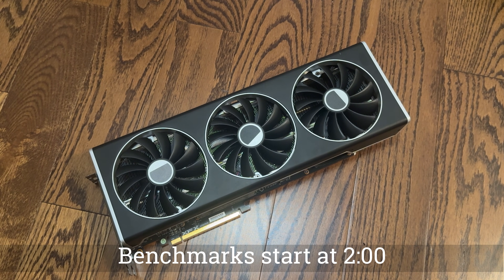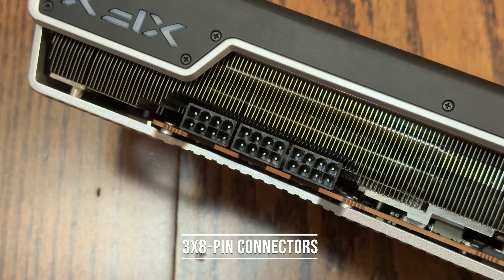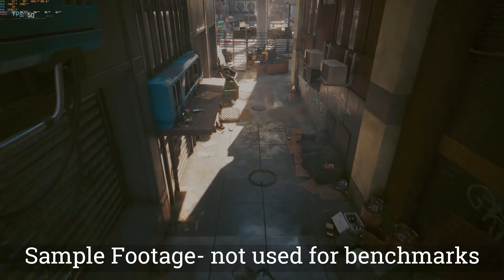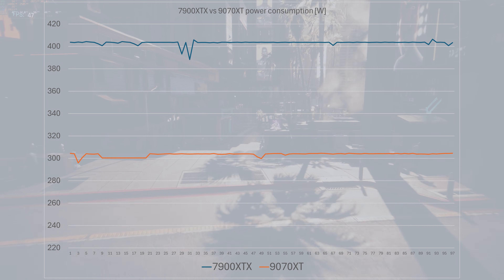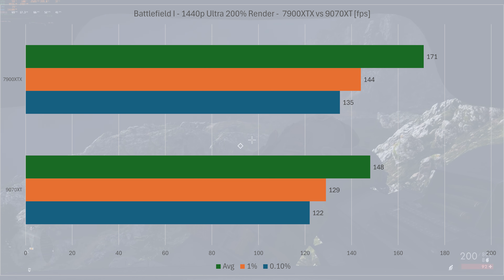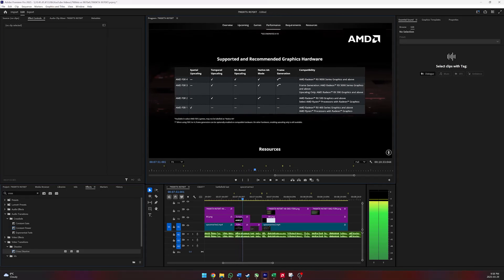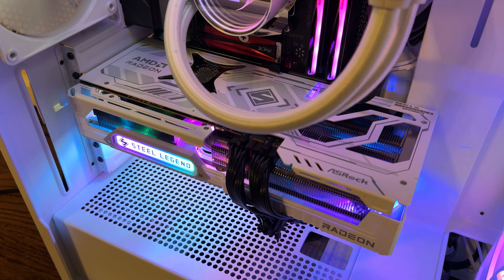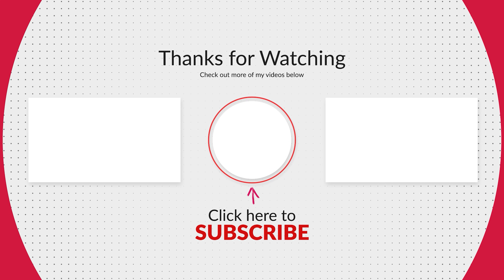AMD Radeon RX 7900 XTX vs 9070 XT: Battle of Radeons (Games, video editing)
Hello everyone and welcome to another video! I've been daily driving the 7900XTX for the last year, and since it's not entirely clear if the 9070XT is AMD's new flagship GPU, let's check them both out!